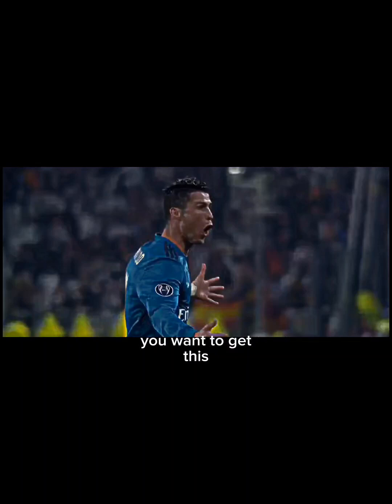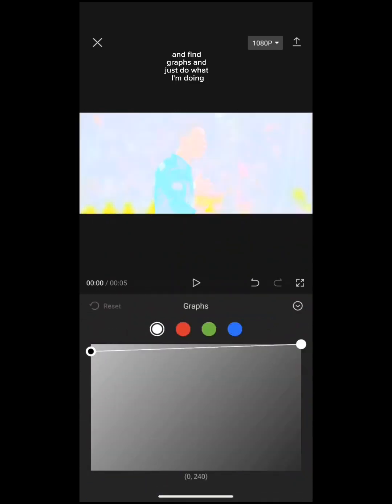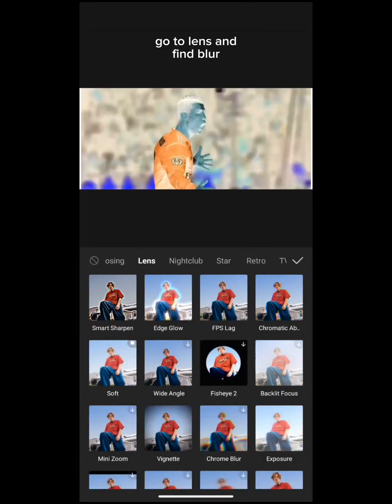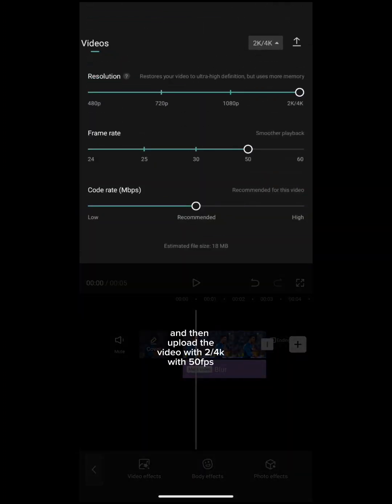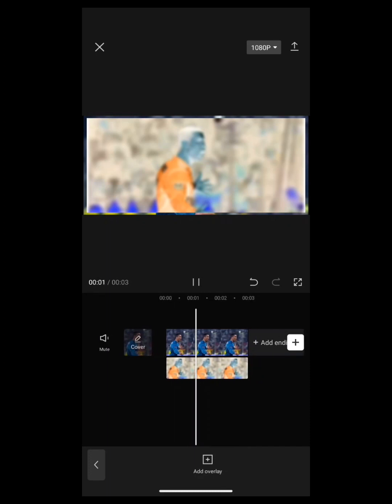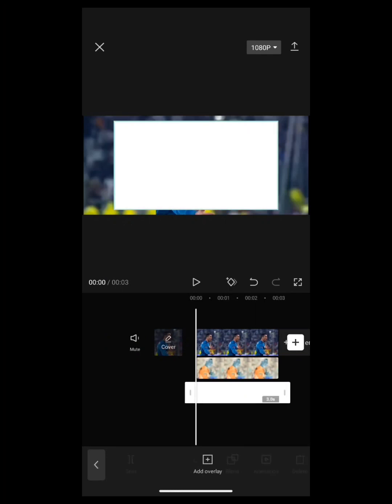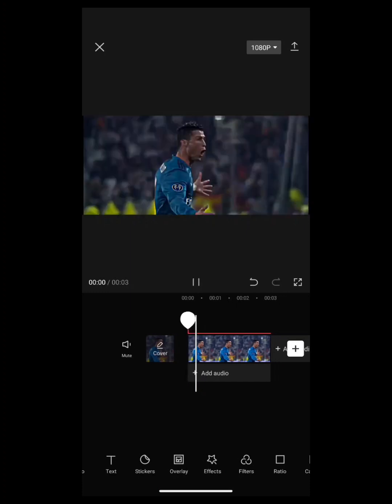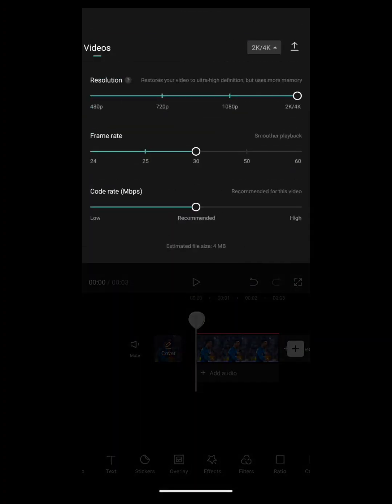how to get 4K videos on capcut